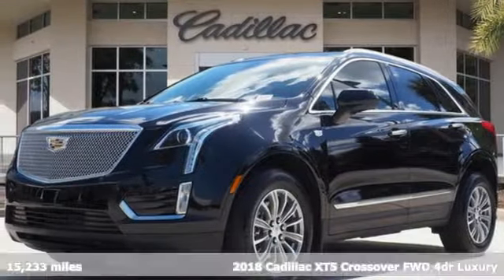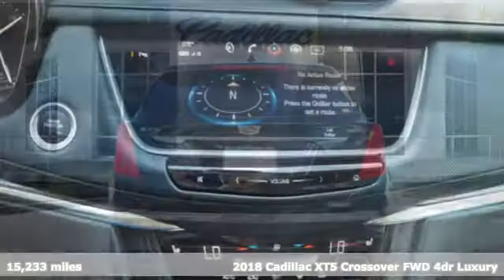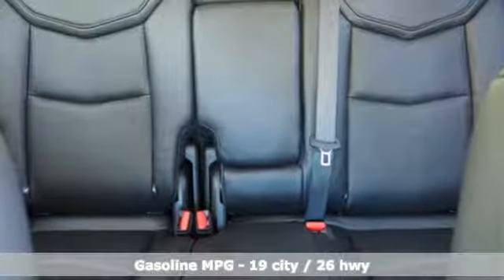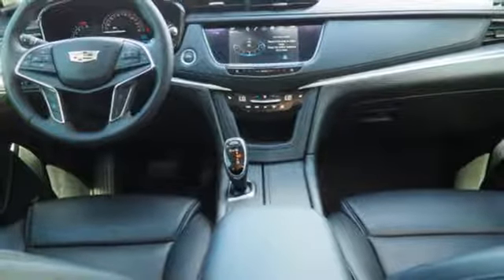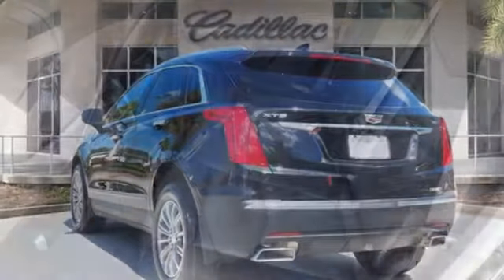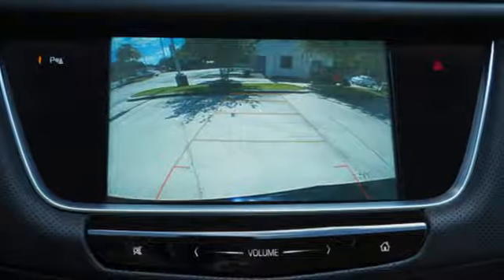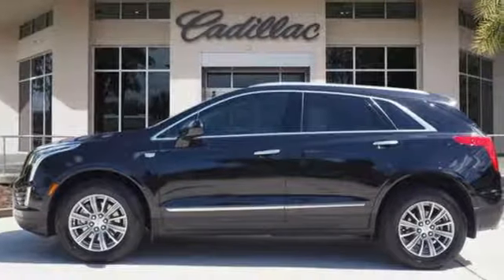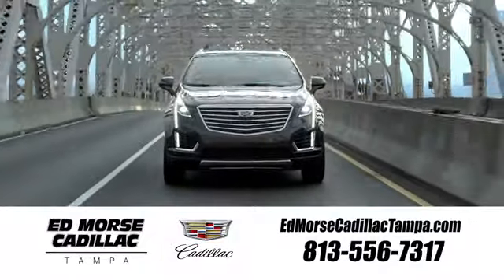Certified 2018 Cadillac XT5 Tampa FL St. Petersburg, FL TA10997 - SOLD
Year: 2018
Make: Cadillac
Model: XT5
Trim: Luxury
Engine: 3.6l 6 Cylinder Fuel Injected
Transmission: FWD 8-Speed Shiftable Automatic
Color: Black Metallic
Interior: Jet Black
Mileage: 15233
Stock #: TA10997
VIN: 1GYKNCRS4JZ158882
Recent Arrival! 155 Amp Alternator, Automatic Dual-Zone Climate Control, Body-Color Heated Power-Adjustable Outside Mirrors, Halogen Headlamps, Luxury Package 1SC. CARFAX One-Owner. Certified. 2018 Cadillac XT5 Luxury Black Metallic 19/26 City/Highway MPG Cadillac Certified Pre-Owned Details: * Vehicle History * Warranty Deductible: $50 * Limited Warranty: 72 Month/100,000 Mile (whichever comes first) from original in-service date * Roadside Assistance * Transferable Warranty * 172 Point InspectionLuxury Package 1SC (155 Amp Alternator, Automatic Dual-Zone Climate Control, Body-Color Heated Power-Adjustable Outside Mirrors, and Halogen Headlamps), 2-Way Power Driver Lumbar Control Seat Adjuster, 2-Way Power Passenger Lumbar Control Seat Adjuster, 3.20 Axle Ratio, 4-Wheel Disc Brakes, 4-Wheel Independent Suspension, 8 Speakers, 8-Way Power Front Passenger Seat Adjuster, ABS brakes, Air Conditioning, Alloy wheels, AM/FM radio: SiriusXM, Auto-dimming door mirrors, Auto-dimming Rear-View mirror, Automatic temperature control, Blind spot sensor: Lane Change Alert with Side Blind Zone Alert warning, Bodyside moldings, Bose Premium 8-Speaker Audio System Feature, Brake assist, Bumpers: body-color, Compass, Delay-off headlights, Driver & Front Passenger Heated Seats, Driver door bin, Driver vanity mirror, Dual front impact airbags, Dual front side impact airbags, Electronic Stability Control, Emergency communication system, Exterior Parking Camera Rear, Four wheel independent suspension, Front anti-roll bar, Front Bucket Seats, Front Center Armrest, Front dual zone A/C, Front reading lights, Fully automatic headlights, Garage door transmitter, Heated door mirrors, Heated front seats, Heated steering wheel, Illuminated entry, Knee airbag, Leather Seating Surfaces w/Mini Perforated Inserts, Leather steering wheel, Low tire pressure warning, Memory seat, Occupant sensing airbag, Outside temperature display, Overhead airbag, Overhead console, Panic alarm, Passenger door b

Address:
101 East Fletcher Avenue